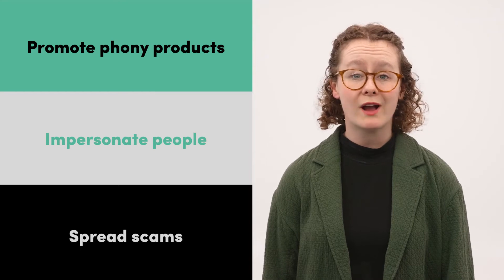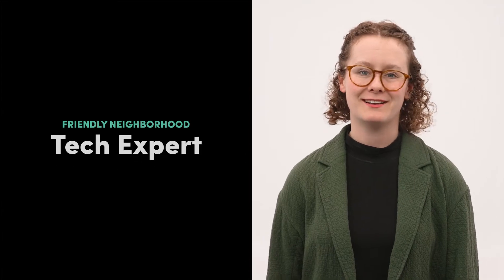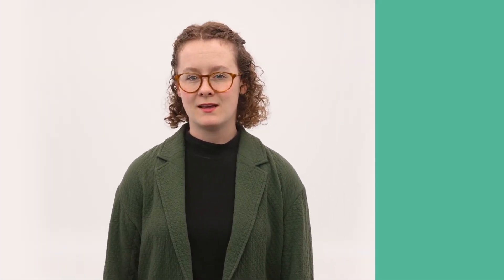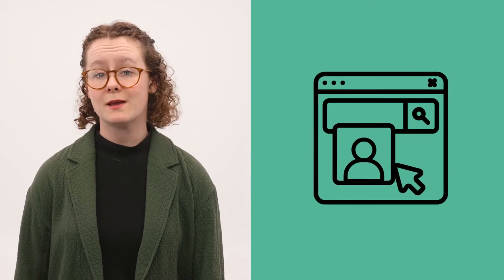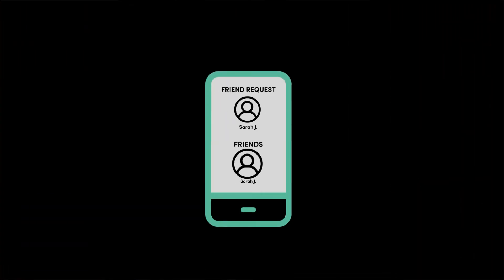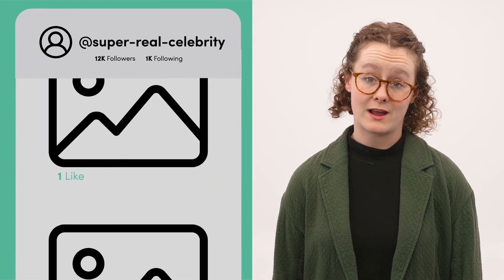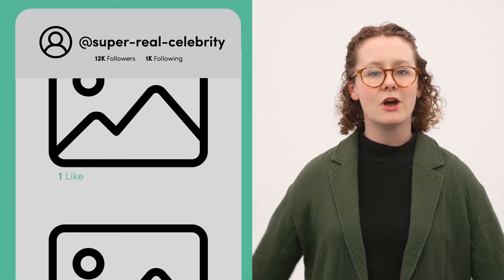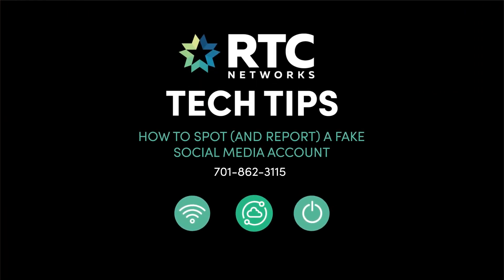RTC Networks Tech Tips - How to Spot a Fake Social Account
In this Tech Tip, we will share a few telltale signs to help you spot a spam social media account.